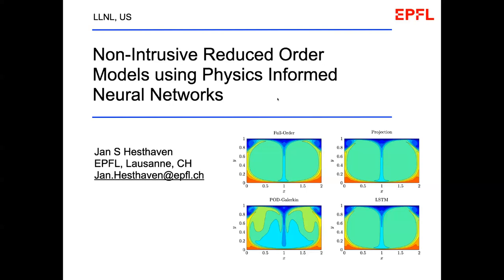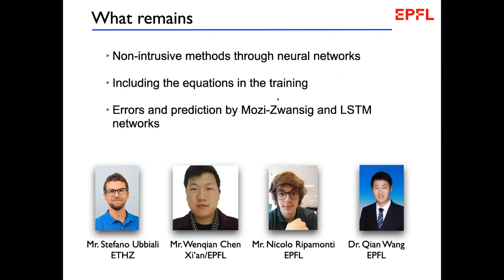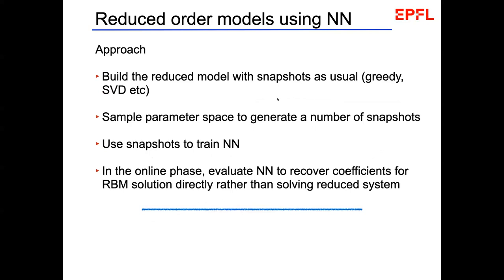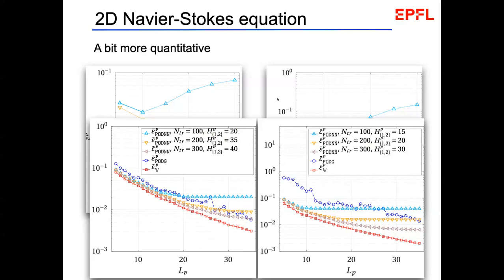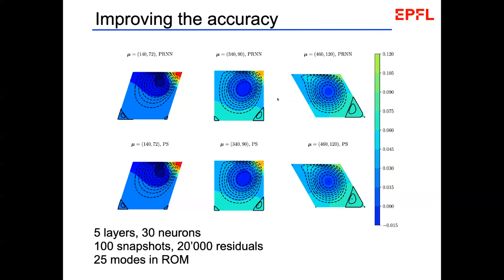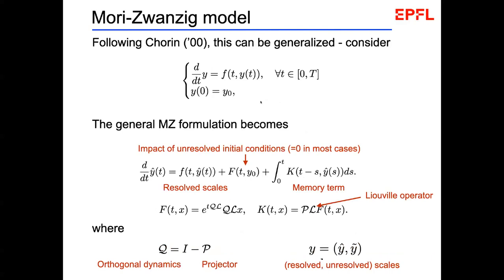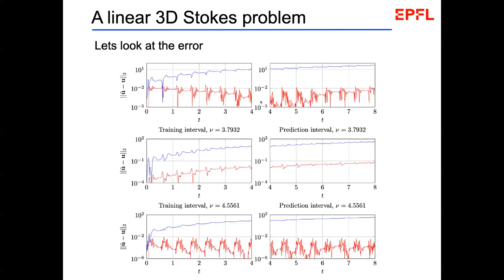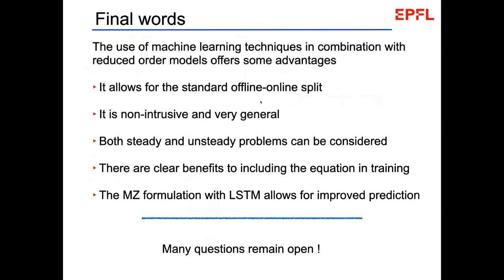DDPS | Non-intrusive reduced order models using physics informed neural networks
The development of reduced order models for complex applications, offering the promise for rapid and accurate evaluation of the output of complex models under parameterized variation, remains a very active research area. Applications are found in problems which require many evaluations, sampled over a potentially large parameter space, such as in optimization, control, uncertainty quantification, and in applications where a near real-time response is needed.

However, many challenges remain unresolved to secure the flexibility, robustness, and efficiency needed for general large-scale applications, in particular for nonlinear and/or time-dependent problems.

After giving a brief general introduction to projection based reduced order models, we discuss the use of artificial feed-forward neural networks to enable the development of fast and accurate non-intrusive models for complex problems. We demonstrate that this approach offers substantial flexibility and robustness for general nonlinear problems and enables the development of fast reduced order models for complex applications.

In the second part of the talk, we discuss how to use residual based neural networks in which knowledge of the governing equations is built into the network and show that this has advantages both for training and for the overall accuracy of the model.

Time permitting, we finally discuss the use of reduced order models in the context of prediction, i.e. to estimate solutions in regions of the parameter beyond that of the initial training. With an emphasis on the Mori–Zwansig formulation for time-dependent problems, we discuss how to accurately account for the effect of the unresolved and truncated scales on the long term dynamics and show that accounting for these through a memory term significantly improves the predictive accuracy of the reduced order model.

Bio: After receiving his PhD in 1995 from the Technical University of Denmark, Professor Hesthaven joined Brown University, USA where he became Professor of Applied Mathematics in 2005. In 2013 he joined EPFL as Chair of Computational Mathematics and Simulation Science and since 2017 as Dean of the School of Basic Sciences. His research interests focus on the development, analysis, and application of high-order accurate methods for the solution of complex time-dependent problems, often requiring high-performance computing. A particular focus of his research has been on the development of computational methods for problems of linear and non-linear wave problems and the development of reduced basis methods, recently with an emphasis on combining traditional methods with machine learning and neural networks with broad applications, including structural health monitoring.

He has received several awards for both his research and his teaching, and has published 4 monographs and more than 160 research papers. He is on the editorial board of 8 journals and serves as Editor-in-Chief of SIAM J. Scientific Computing.

As of January 1, 2021 he will serve as Provost to EPFL with responsibility for all academic affairs at EPFL.